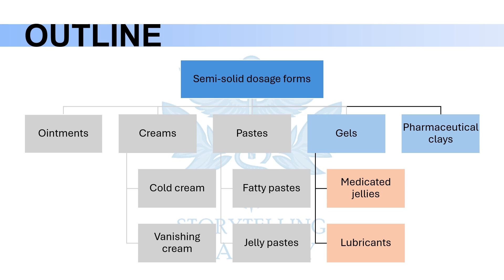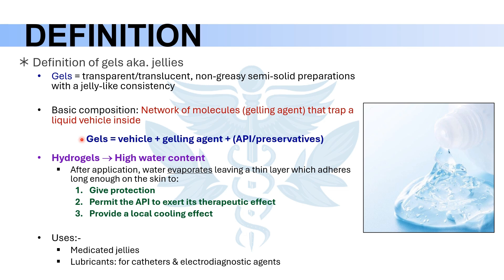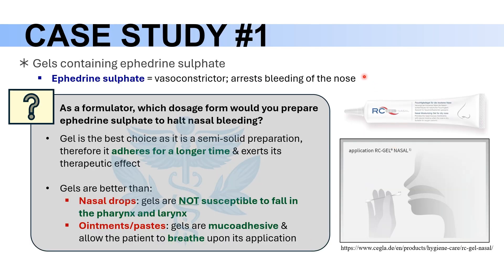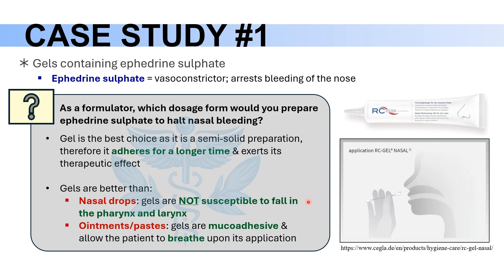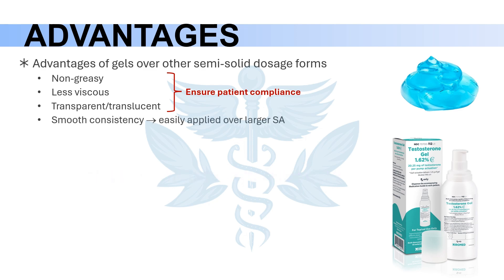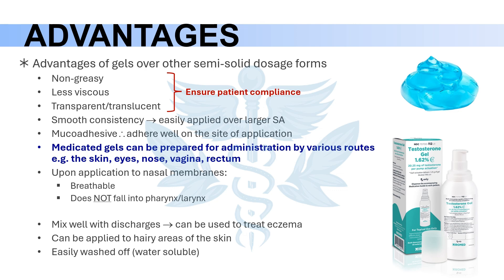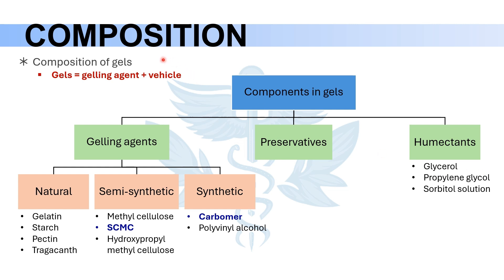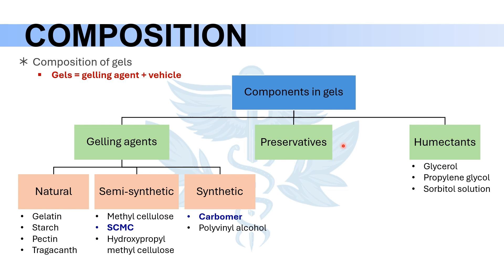Gels (Semi-Solid Dosage Forms) - Pharmaceutics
In this video, we cover an overview on gels:
00:00 Outline
00:06 What are gels?
01:53 Ephedrine sulphate gels
03:13 Advantages of gels
04:57 Sprays vs. gels
05:49 Components in gels

📝References:
‣ Aulton's Pharmaceutics: The Design and Manufacture of Medicines
‣ Ansel's Pharmaceutical Dosage Forms and Drug Delivery Systems